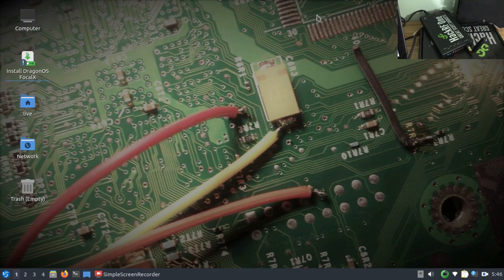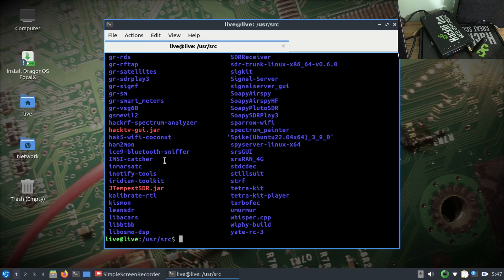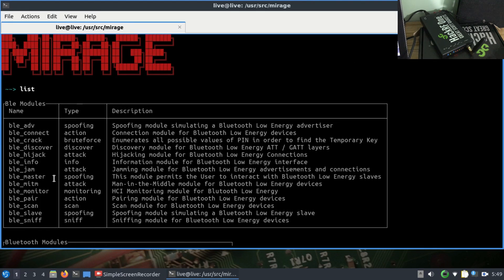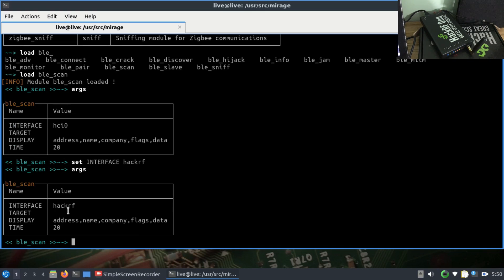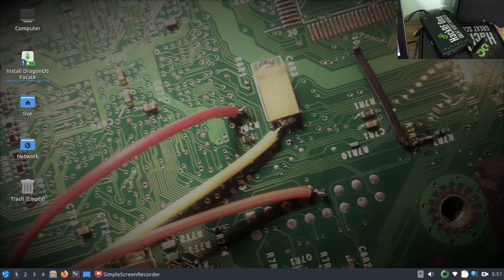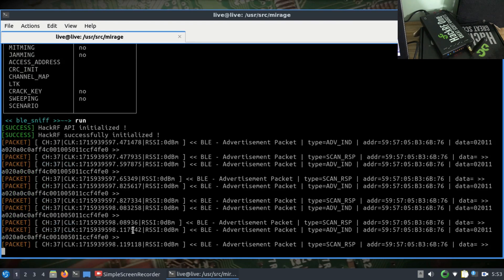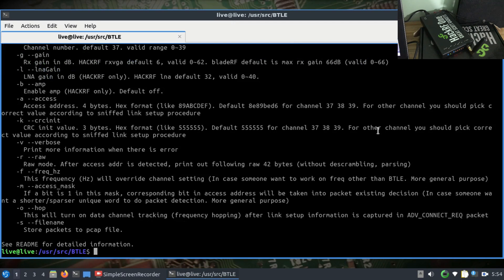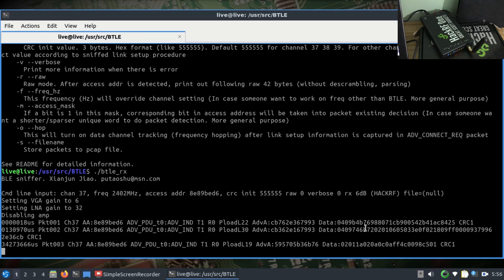Bluetooth Signal Scanning, Sniffing/Hacking using HackRF SDR | BTLE & Mirage | DragonOS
DragonOS FocalX beautiful Linux distribution with precompile necessary SDR related tools/softwares. I used BTLE and mirage to capture bluetooth signal with the help of HackRF